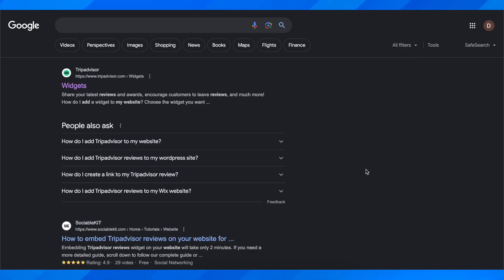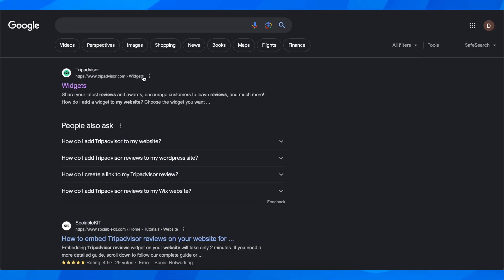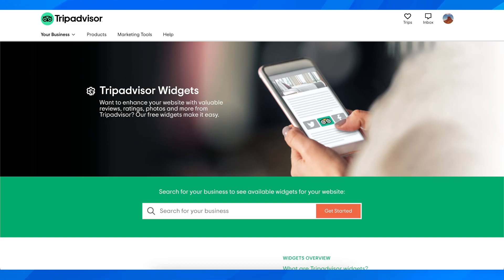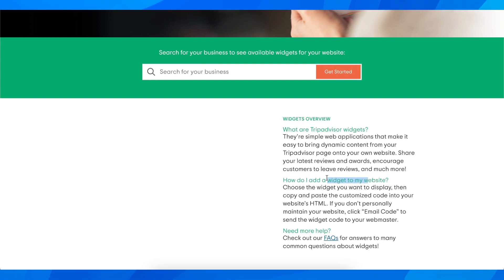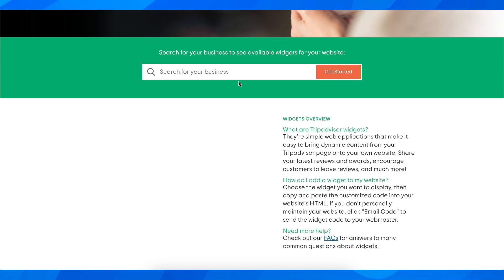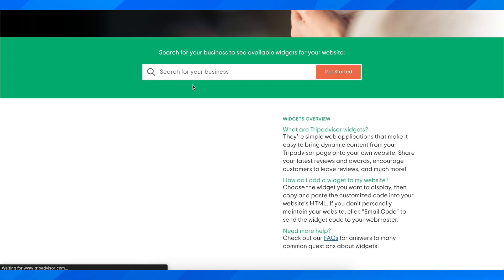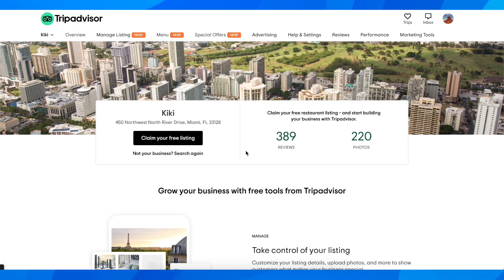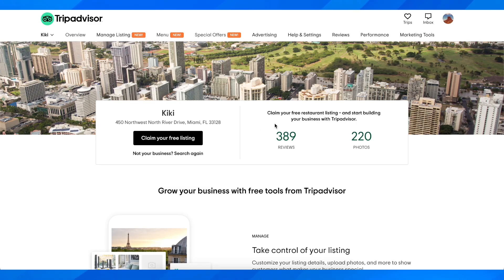How To Add Tripadvisor Reviews To My Website (2O25) | Full Guide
If you are looking for a video about how to add tripadvisor reviews to my website, here it is! In this video I will show you how to add tripadvisor reviews to my website. Be sure to watch the video to the very end because you will learn how to add tripadvisor reviews to my website. That's easy and simple to do from your phone or computer.

🌐⏰ Enhance your website with our full guide on "How To Add TripAdvisor Reviews to Your Website (2O25)!" Whether you're a business owner or simply want to showcase travel experiences, this step-by-step tutorial is tailored to empower you with the skills to efficiently add TripAdvisor reviews to your website. 🚀🌐

In this guide, explore:
✅ Step-by-step instructions for integrating TripAdvisor reviews into your website
✅ Insights into selecting and displaying reviews effectively
✅ Pro tips on efficiently embedding reviews for maximum impact
✅ Time-saving strategies to ensure a seamless integration